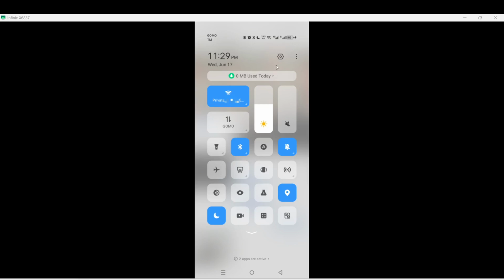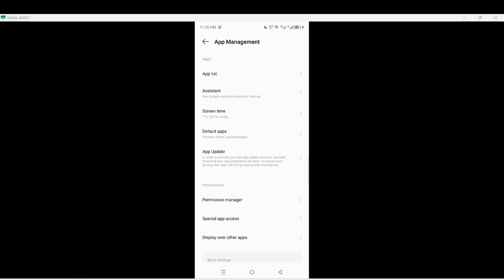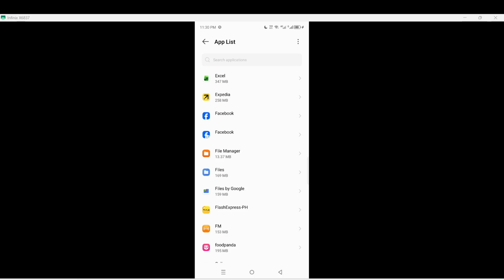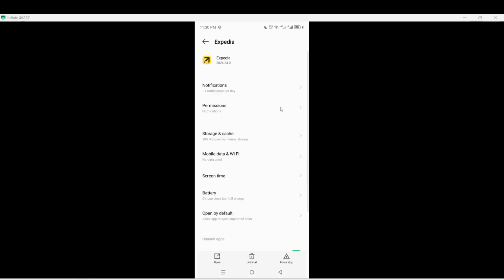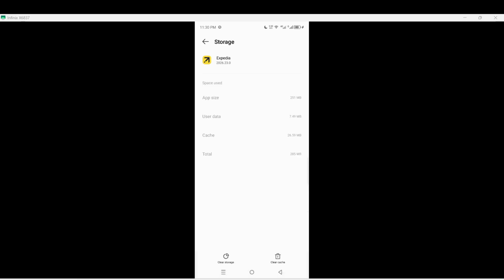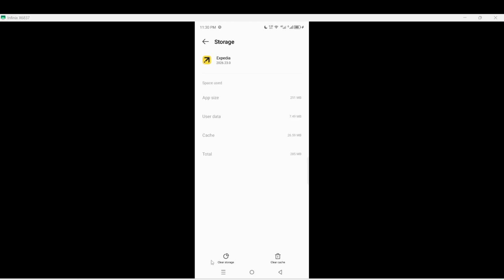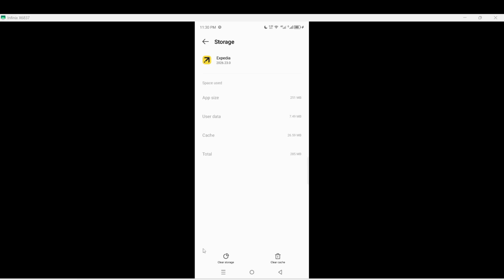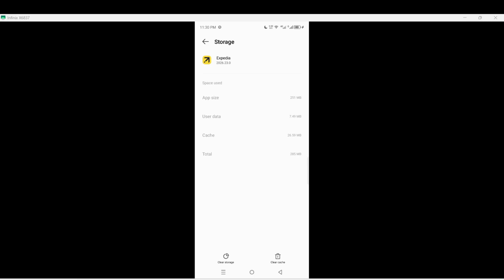How to Clear Expedia Search History [2026 Full Guide]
How to Clear Expedia Search History

Are you concerned about your privacy while planning your travels on Expedia? In this video, we'll guide you through the simple steps to clear your Expedia search history, helping you maintain your privacy and improve your device's performance. Start by navigating to your device's settings, where you'll dive into App Management and find the Expedia app in your App List. Once you're in the Expedia settings, we’ll show you how to access Storage and Cache, and the key differences between clearing the cache and clearing data. By performing this easy task, you'll ensure that your recent searches are erased, giving you a fresh start each time you use the app. Whether you're sharing your device with others or just value your privacy, this quick tutorial is a must-watch for all Expedia users. Enjoy your travels, and remember, regular maintenance of your app data can enhance functionality!

Expedia, clear search history, privacy, app management, clear cache, clear data, travel planning, app settings, device performance, travel tips, technology tutorial, mobile apps, digital privacy, user guide, how to